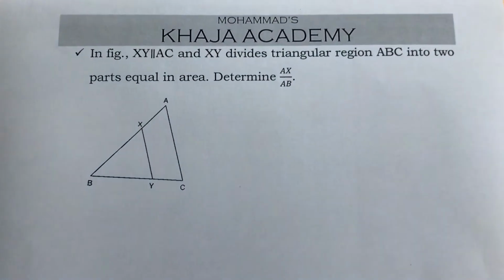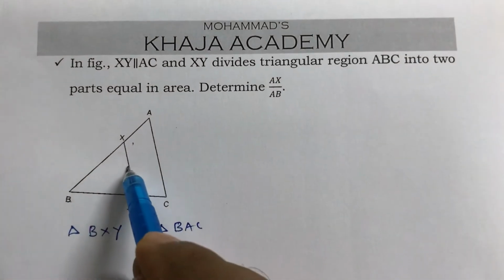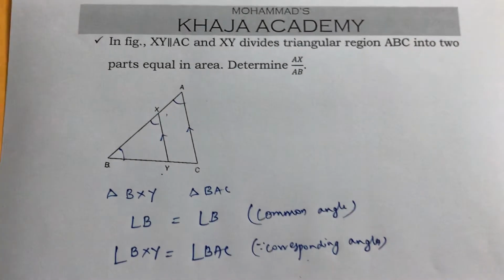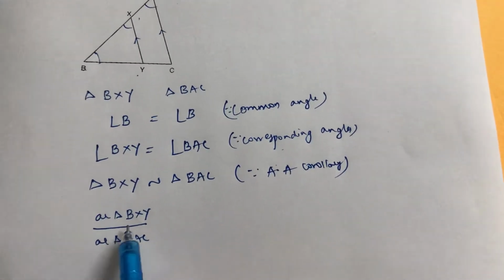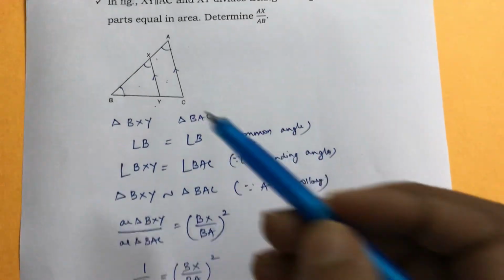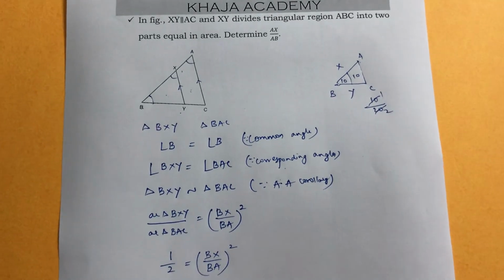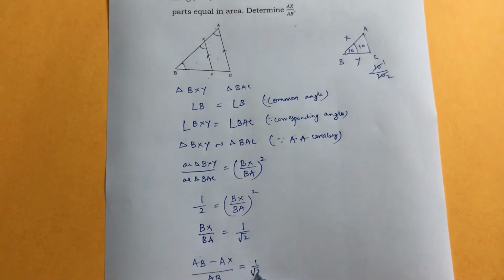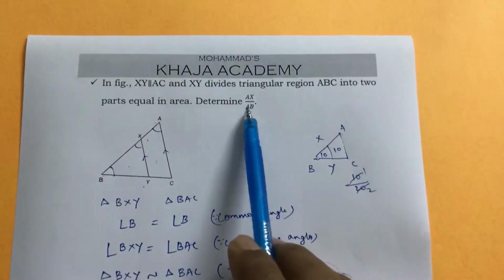XY is parallel to AC and XY divides triangular region ABC into two parts equal in area. Find AX:AB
XY is parallel to AC and XY divides triangular region ABC into two parts equal in area. Determine AX:AB
SIMILAR TRIANGLES
CLASS 10
CBSE SYLLABUS
TELANGANA AND ANDHRA PRADESH STATE SYLLABUS

KHAJA MOHAMMED